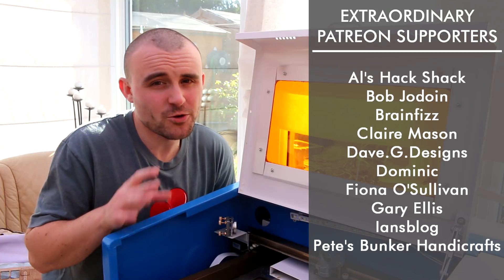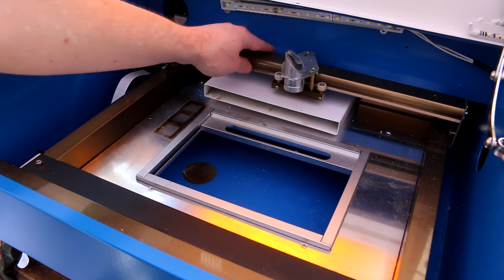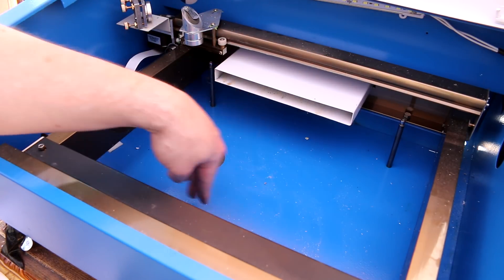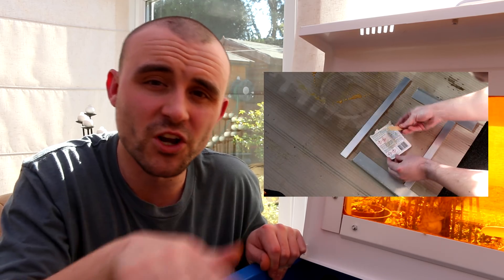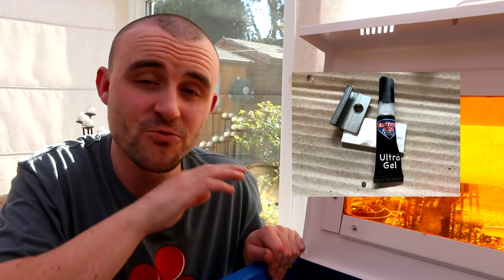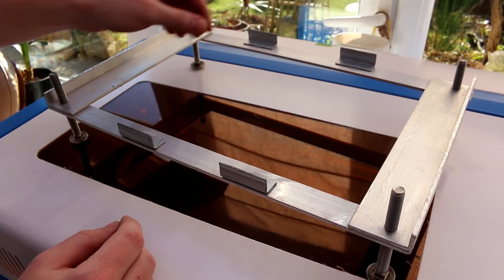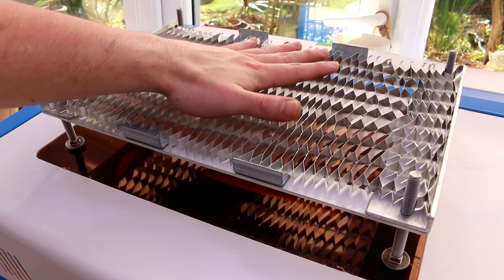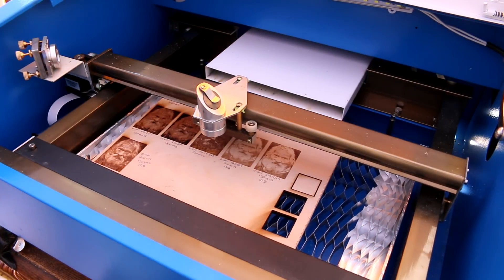Simple Adjustable Bed For K40 Laser Engraver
I've been needing to come up with a new bed for my laser engraver. The standard bed doesn't allow enough room to take full potential of the available space. It also doesn't allow for height adjustment which is needed to make sure the work piece is at the correct height for the lasers focal point. My execution on this project isnt great but I'm hoping the concept and idea is useful to some of you at least. I'm sure you will do a much better job than me.

MUSIC